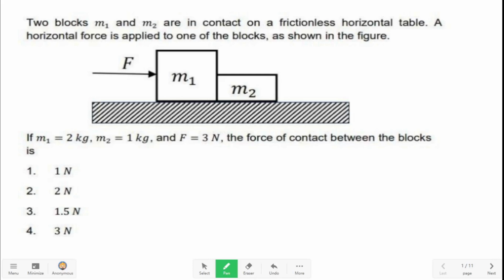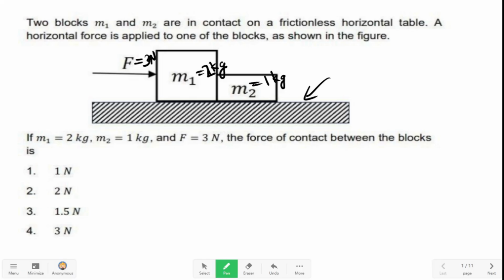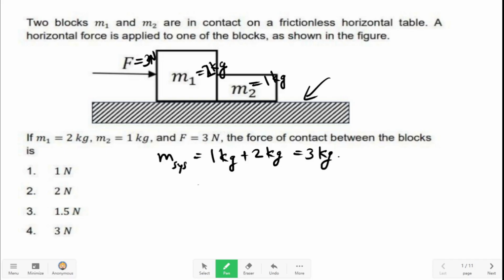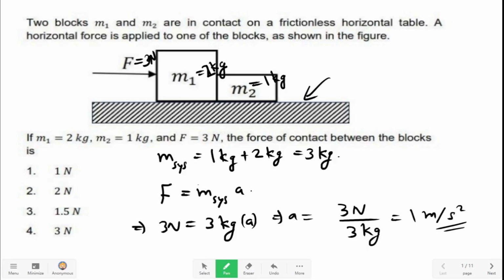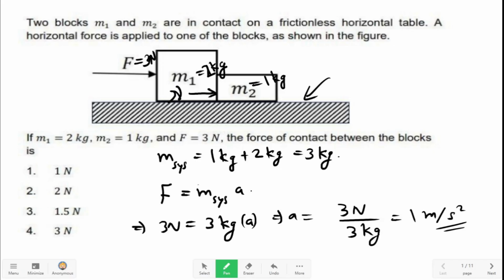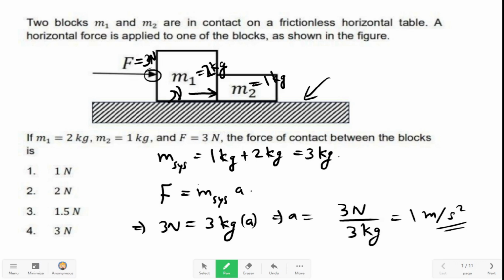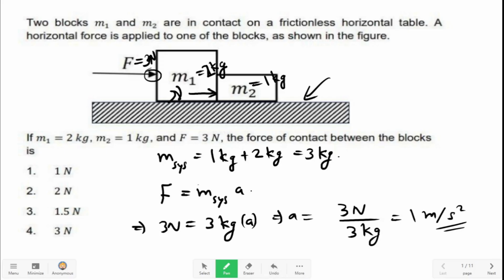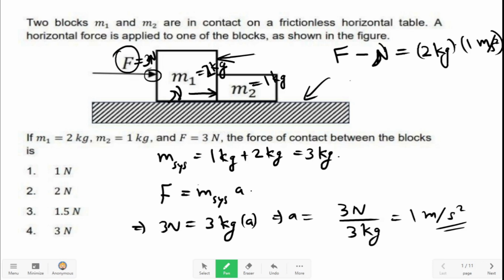CSIR NET Dec 2024 Physics Solution: Contact Force Between Two Blocks | Newton's Laws Problem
📌 CSIR NET December 2024 Physics Question Solved!
In this video, we solve a Newton's Laws problem from CSIR NET Dec 2024 involving two blocks on a frictionless surface. We determine the contact force between the blocks when a horizontal force is applied.

Systems of Connected Masses

Free-Body Diagrams